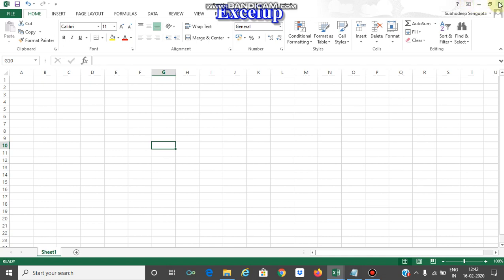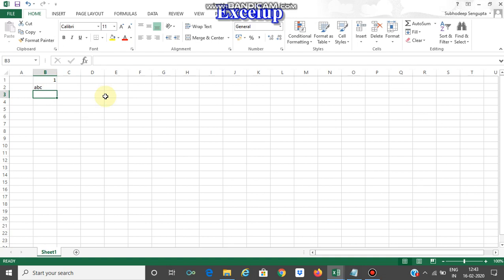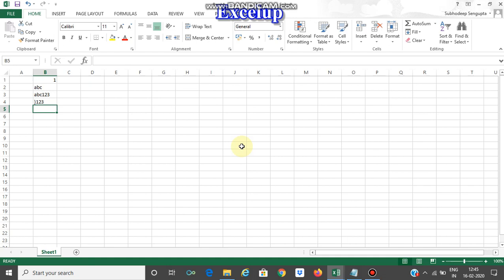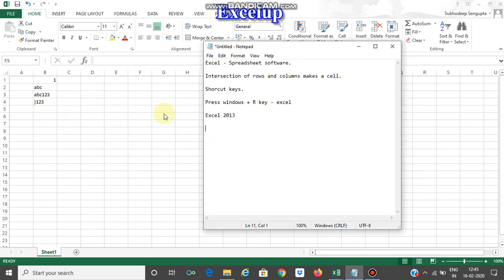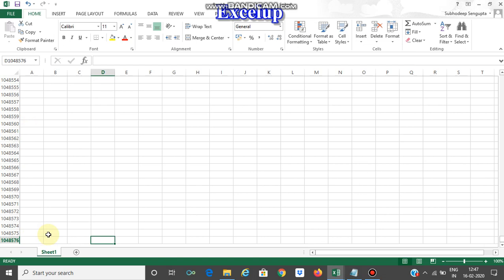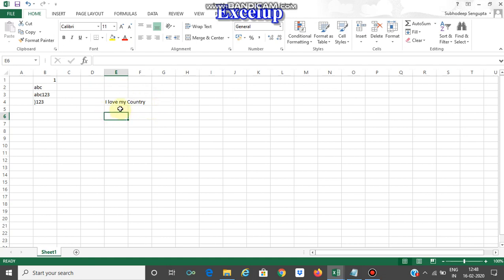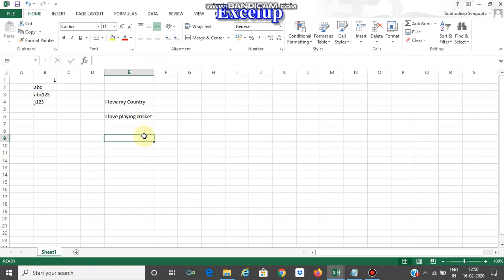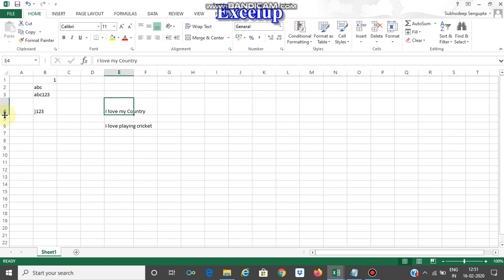Excel Basics - Part 2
Kindly watch the second part of the videos and enjoy it.